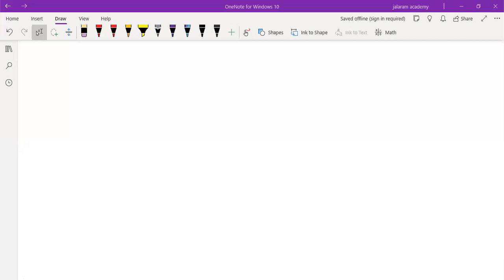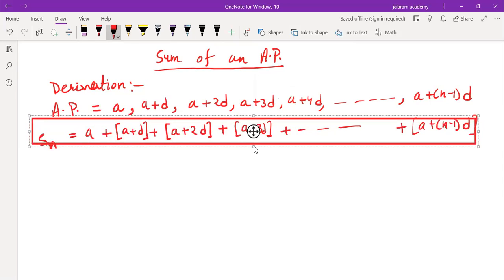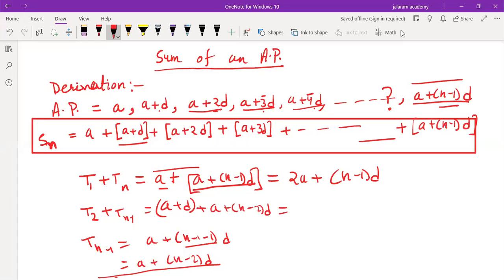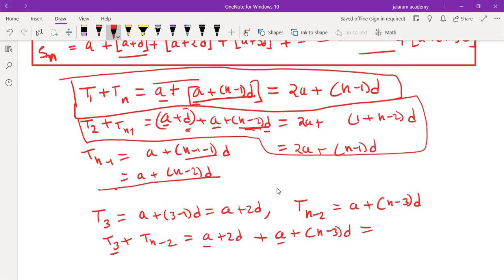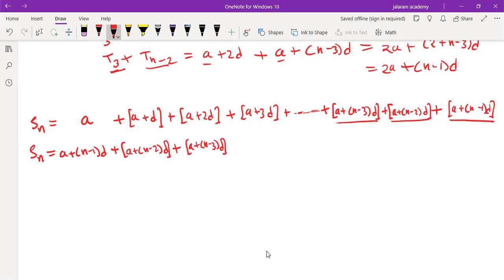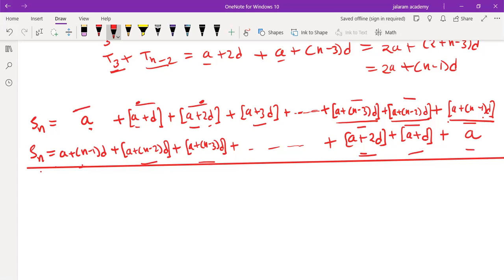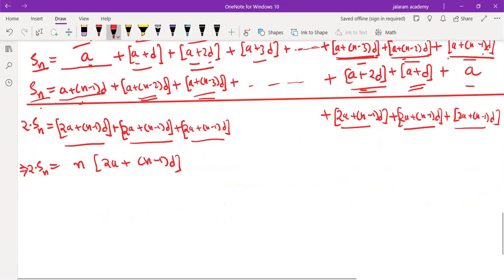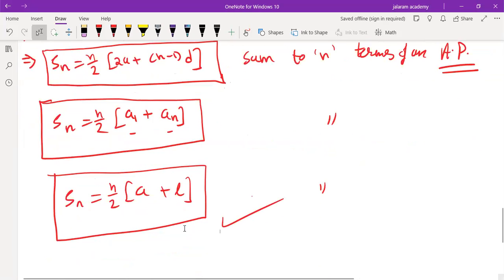DERIVATION OF FORMULA FOR SUM OF AN ARITHMETIC PROGRESSION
DERIVATION OF THIS FORMULA IS VERY IMPORTANT TO UNDERSTAND THE CONCEPT OF ARITHMEYIC PROGRESSION.